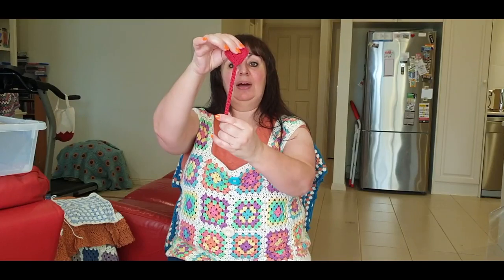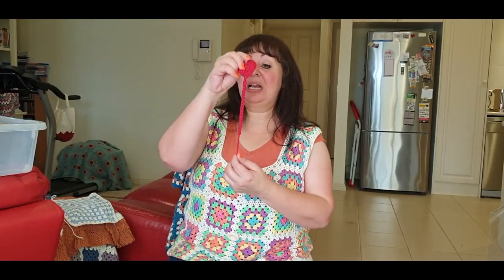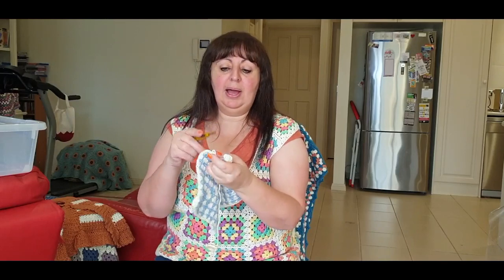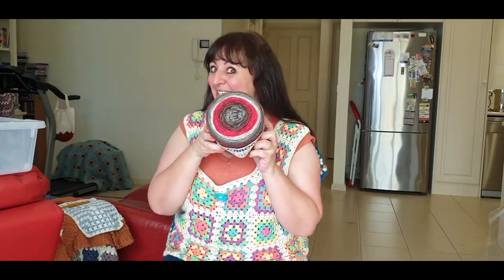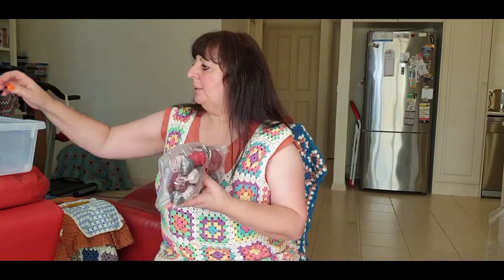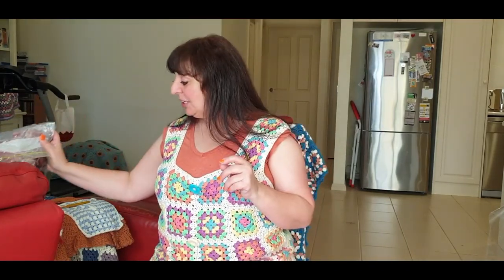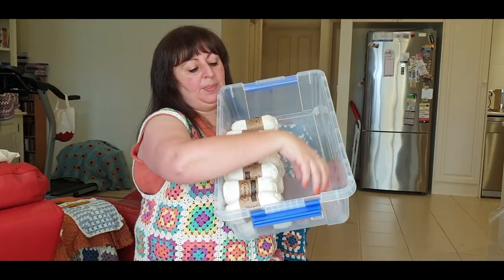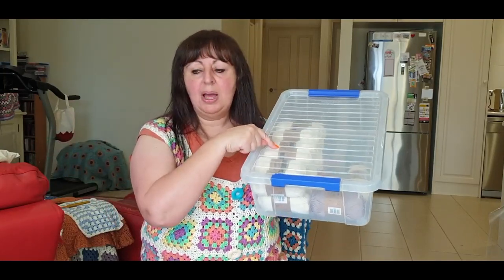Tip Tuesday - Crochet, yarn and more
Welcome to Wow! Crochet. Today is the 2nd Tuesday of the month, this means Tip Tuesday :D  Lots of tips and antics included.  Enjoy guys.
Happy Crocheting to you. :)

You might like to make some of Wow! Crochet tutorials :D

Australia

Some other crochet tutorials you may wish to make -

Click on this link if you wish to purchase some of my items.
Scarf & beanie set in the stellar range -

If you wish to learn the basics of crochet please click on this stitch playlist for practice stitches -

Here is the playlist to crochet techniques that may also come in handy through your crochet journey -